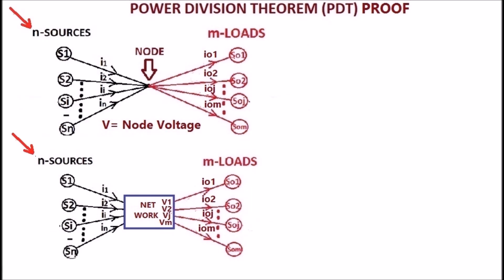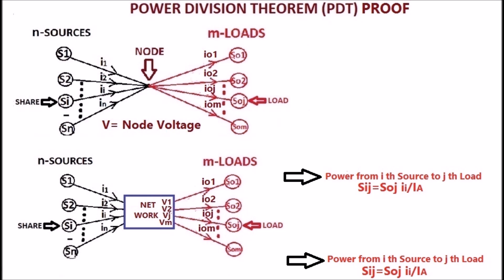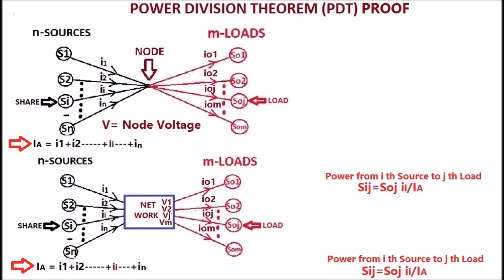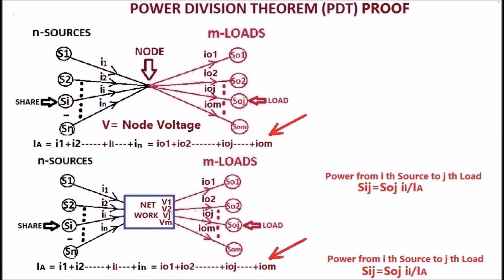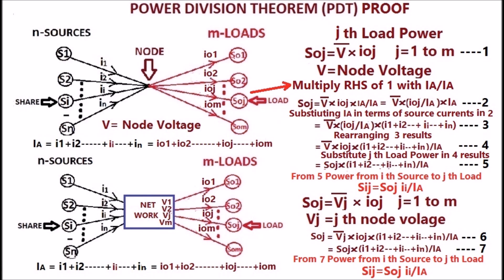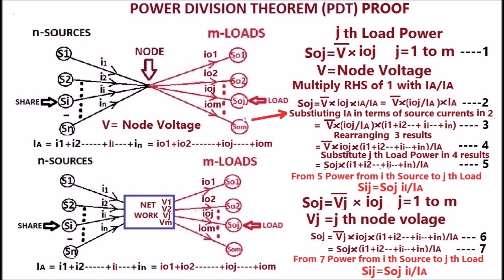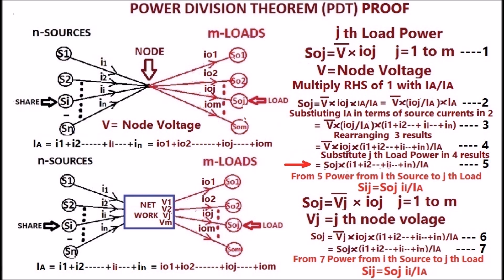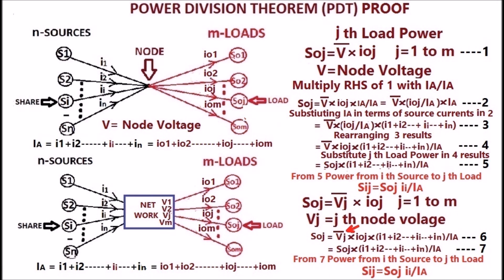POWER DIVISION THEOREM PROOF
.event=video_description&redir_token=QUFFLUhqbTRlbHllOTdCVFdFdjBuZ21wTERveWUxYjNkUXxBQ3Jtc0trS00wSXF0OG9ESTZrNTRHdnVwX3JqcDkwSS1kSGhaRmVBQTI5QjhHUmtnZ2hDYUU0Z2xvQV9sV2tPVFM3a3F6RjBLTldIM3ZkWkJiektoYmUzZzYzb0VWaHhkQ1Y5OEkzYTNkdmFGVTdkbVItdWNwMA&q=https%3A%2F%2Fdrive.google.com%2Ffile%2Fd%2F1OgTqThssaBwLd5kt6Oi4fUXduvzs82ZU%2Fview%3Fusp%3Dsharing&v=RQ3lFSzHrO
The Proof of innovated Power Division Theorem (PDT) has been given in my published paper during the year 2018.However many of them are searching for the proof of (PDT), now I posted the video of the proof in my channel. Basic law (KCL) is applied for proving PDT. The PDT is a most fundamental theorem on power after the Maximum Power Transfer theorem (1840) and so PDT, the new concepts arrived by its application (videos posted in my channel) must be included in the curriculum of all technical/Science Universities and Institutions world over  for the benefit of staff and students.